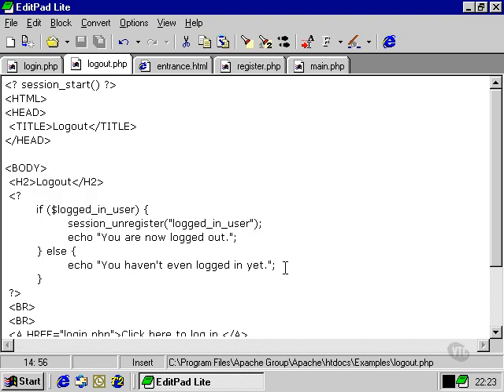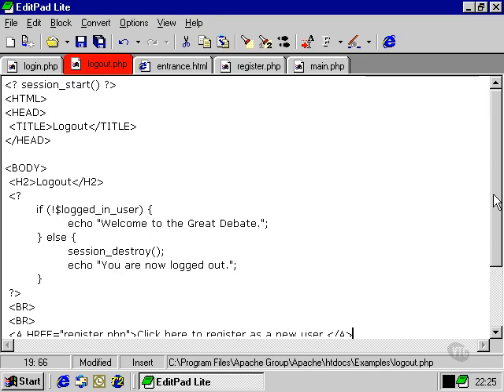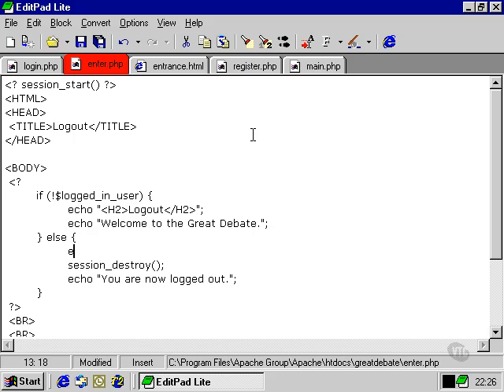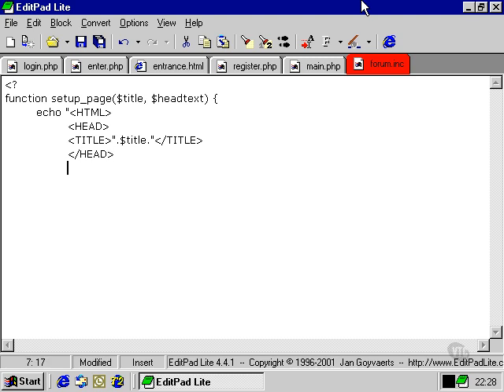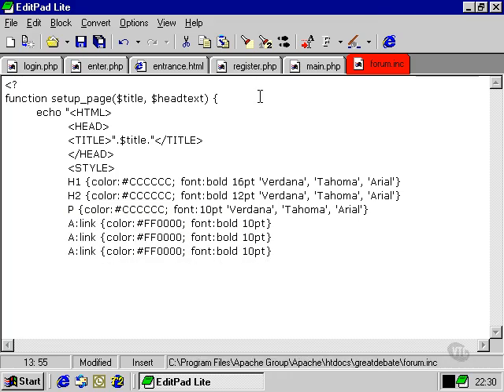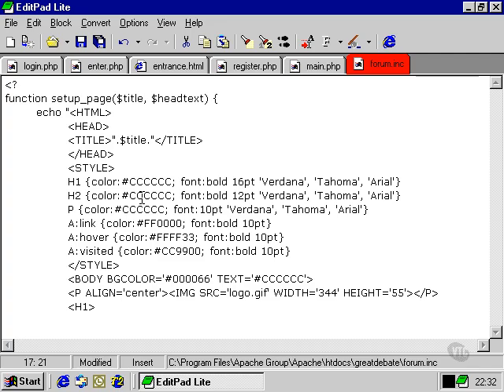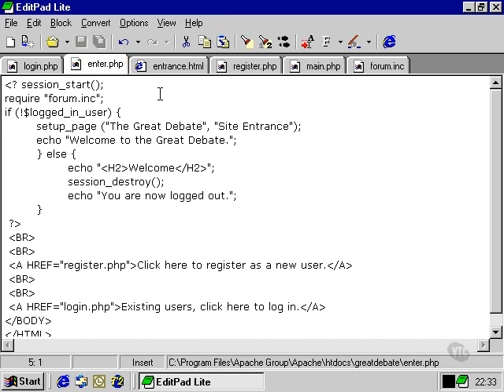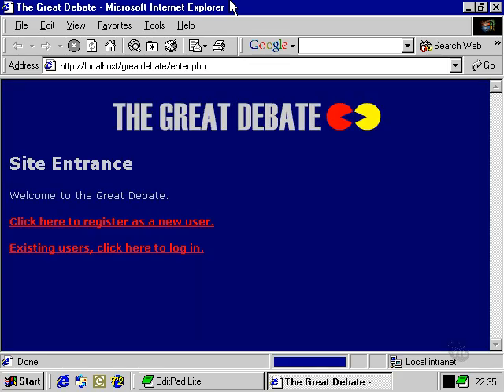Common Elements Functions User Input introduction to PHP programming for beginners